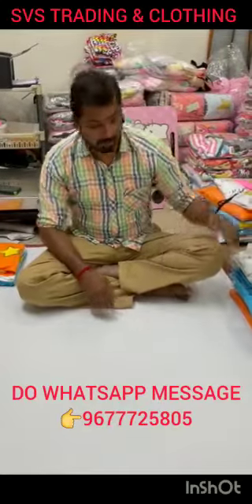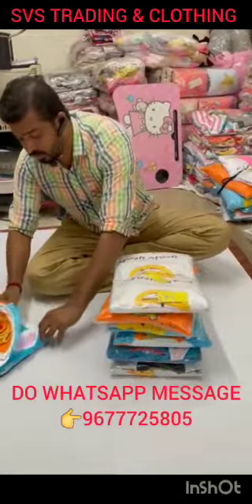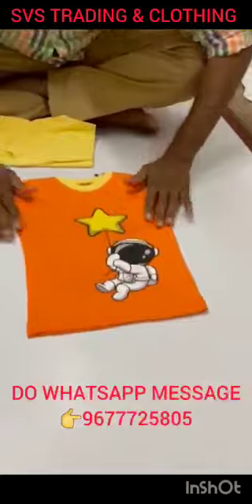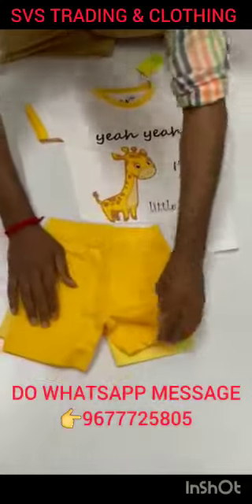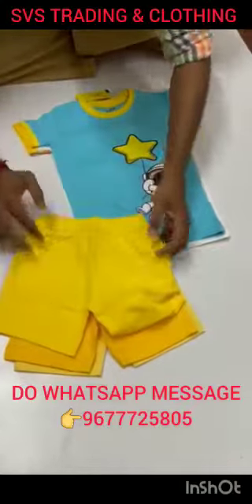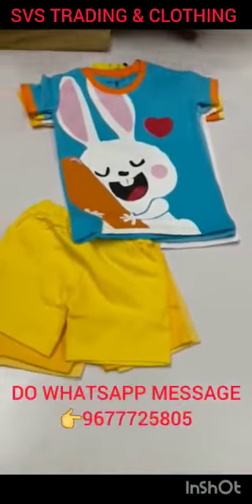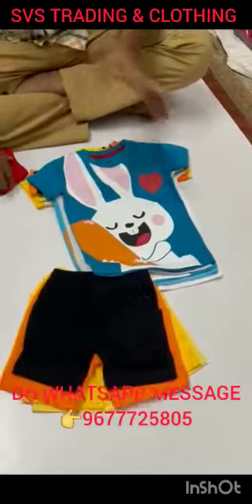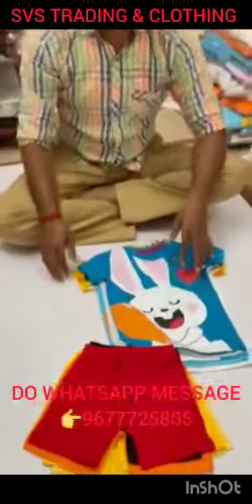BOYS SET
ITEM : BOYS SET ( SUMMER )
SIZE : 2 TO 6 YEARS
FABRIC : BIOWASH
GSM : 180
PRICE : DO WHATSAPP MESSAGE - 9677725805
PREMIUM QUALITY AND STRETCHABLE

WHOLESALER & MOQ CUSTOMERS ALWAYS WELCOME